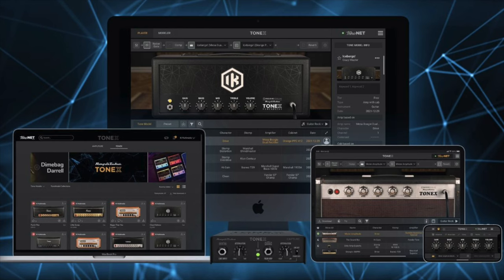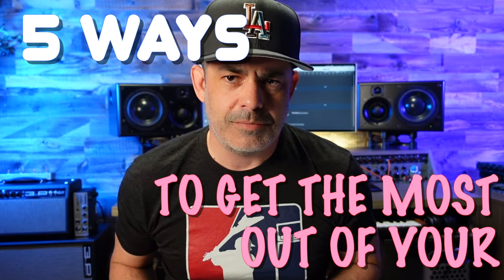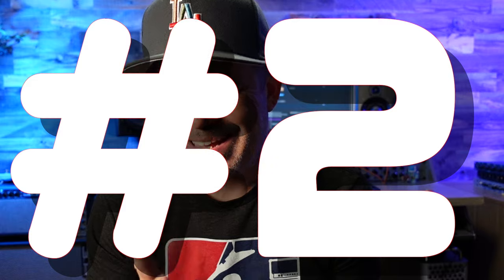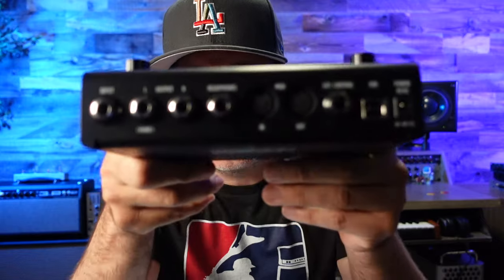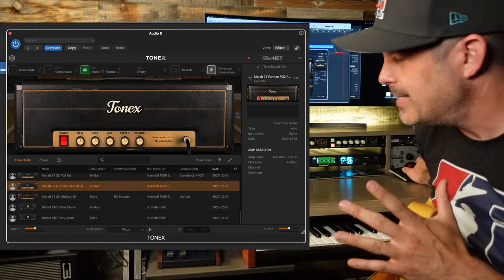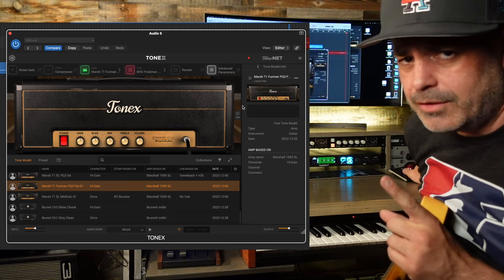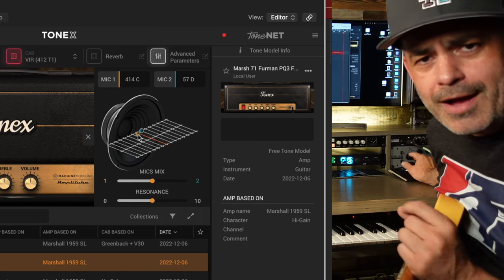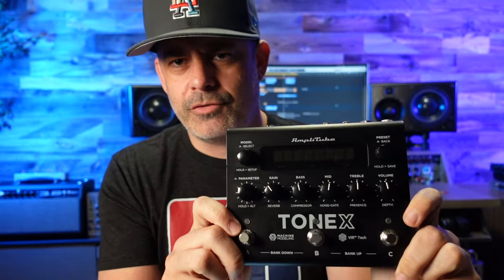5 Ways To Get The Most Out Of Your - TONEX Pedal -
Hi, this is Michael Nielsen.  I'm a composer/producer.  I write music for movie trailers, video game soundtracks, commercials, movies and TV shows. This channel is dedicated to guitar related gear and music production. My production company is Ninja Tracks.  My guitar sound design is available for Kemper, TwoNotes, THU Overloud, IK TONEX, and IR's.

00:00 ToneX Pedal
02:13 Introduction
3:45 #1 Alt Controls
04:51 #2 Advanced Mode
06:44 #3 USB Interface
07:39 #4 Cabs
09:14 #5 Create Models